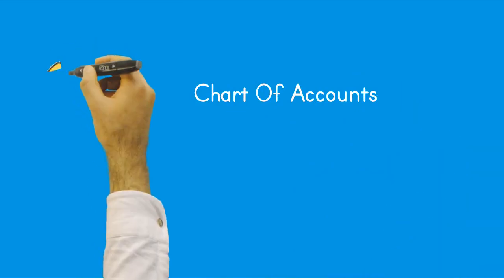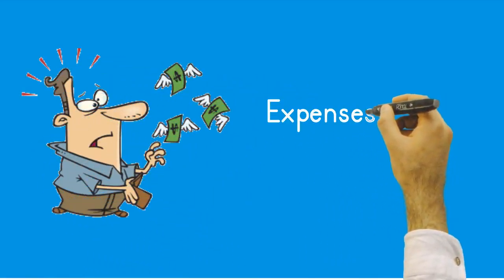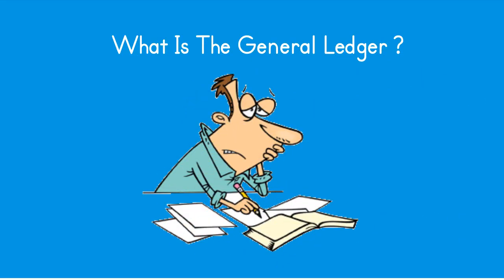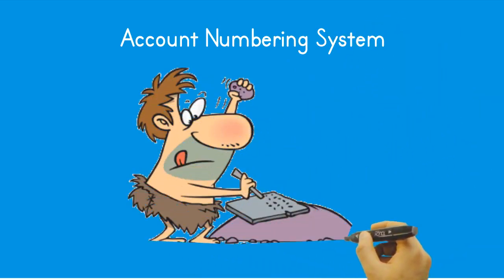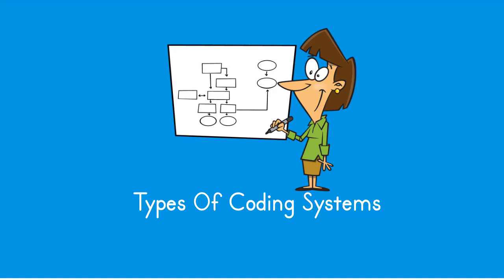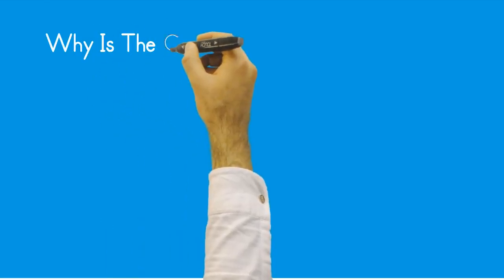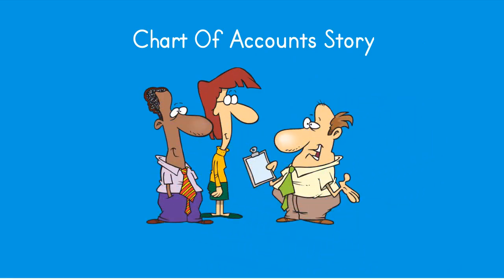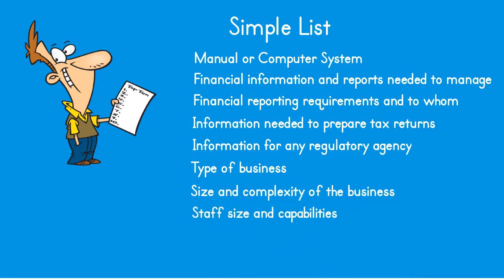Chart Of Accounts Tutorial-All Lessons